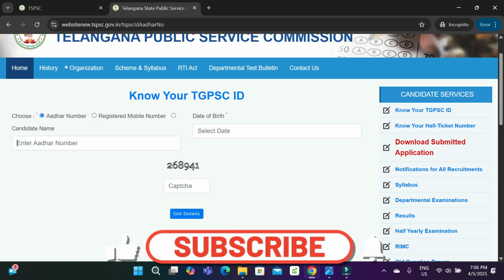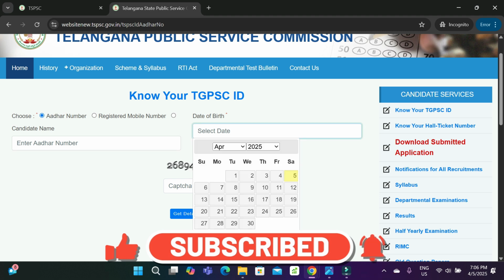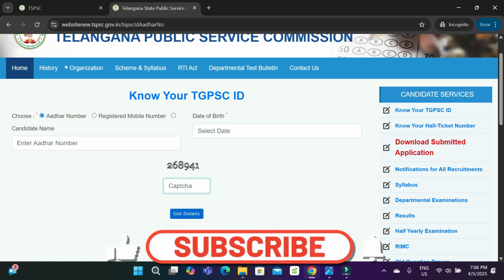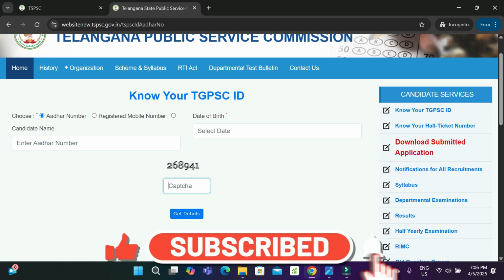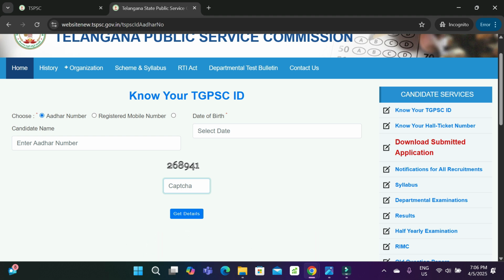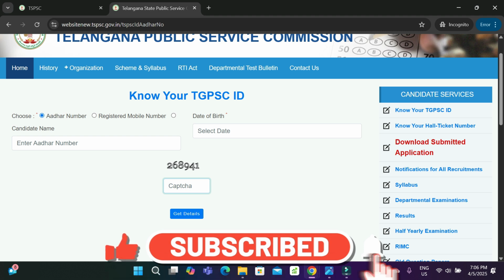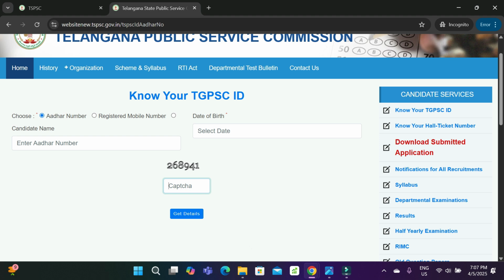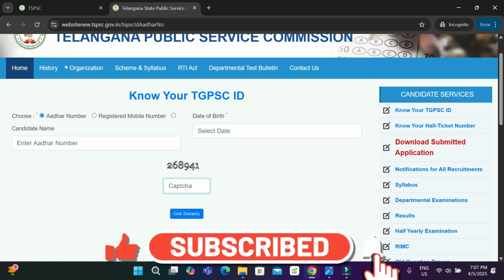TGPSC ID forgot Recovery 2025 | TGPSC id marchipoina ela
TGPSC ID Recovery 2025

TGPSC id marchipoina ela

How to Get TGPSC ID If Forgotten in 2025
Complete Recovery Guide
Lost your TGPSC ID? This step by step 2025 tutorial reveals 5 verified methods to retrieve your Telangana Public Service Commission ID instantly